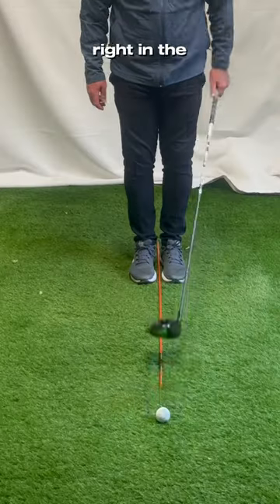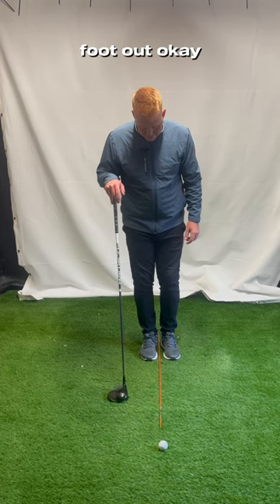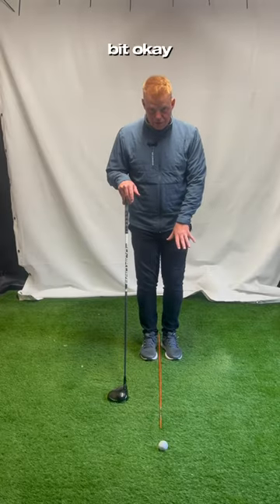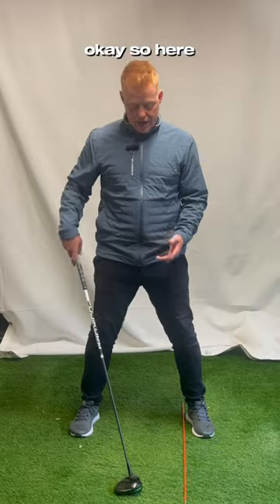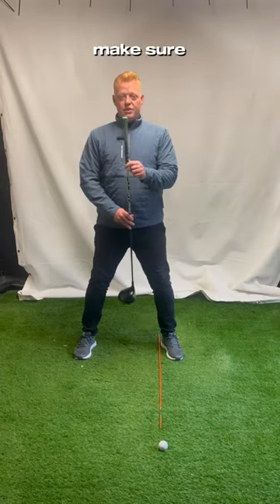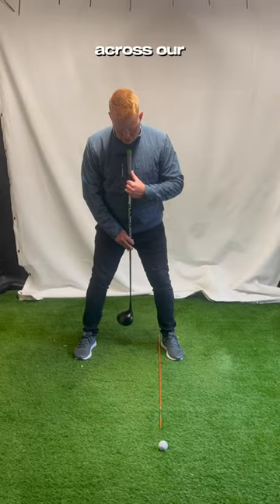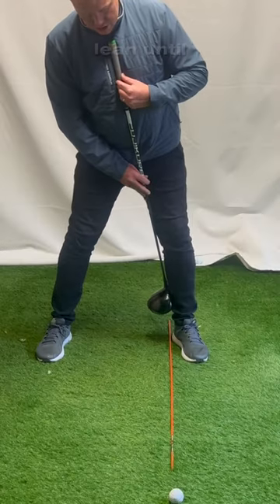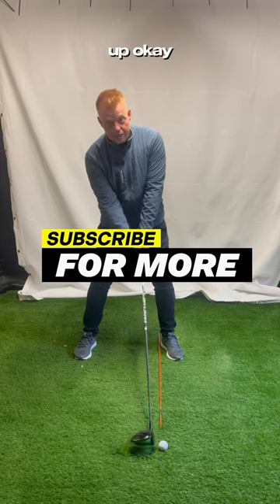The ultimate set up guide for your driver golf golfswing golfer golftips golfing golfshorts ￼